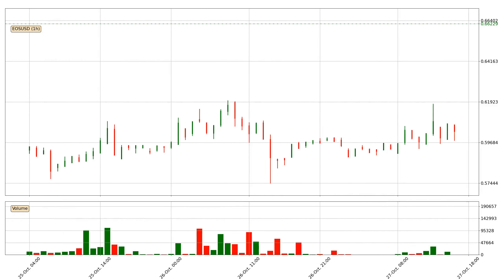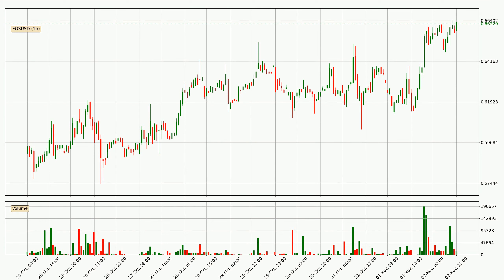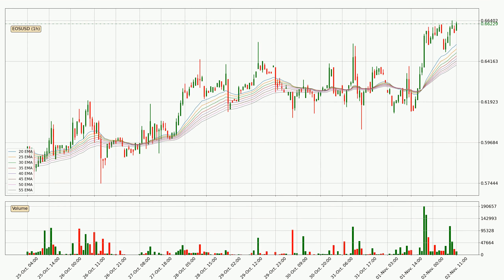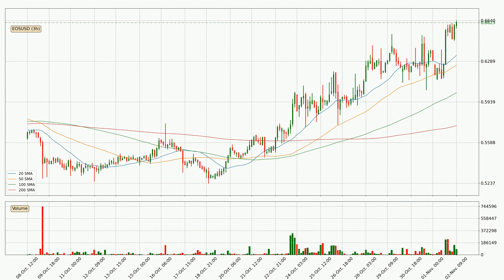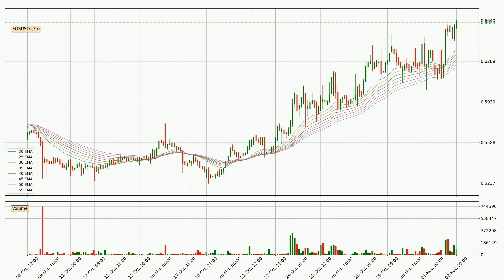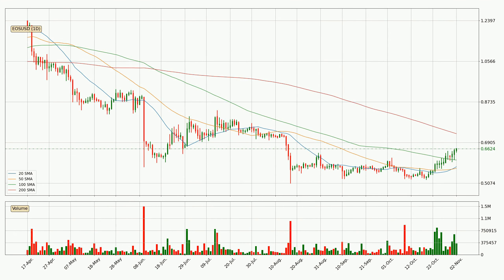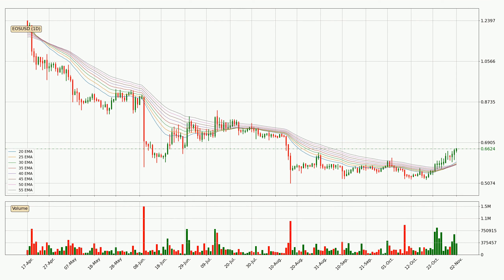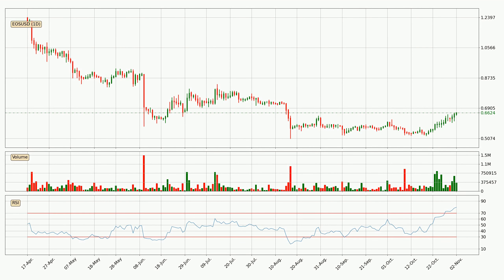EOS Price Up With 6.7% 🔝. Further Move Up For EOSUSD?? | FAST&CLEAR | 02.Nov.2023